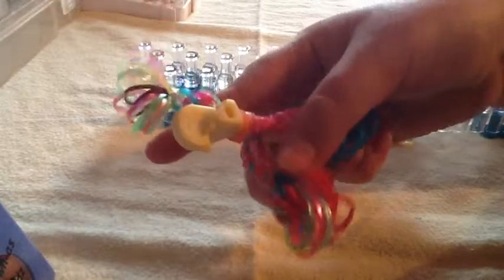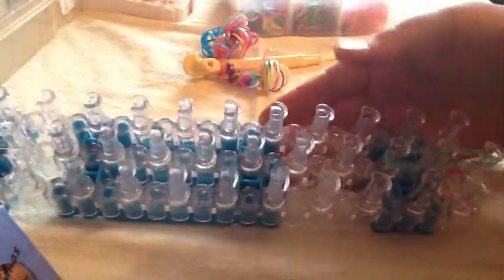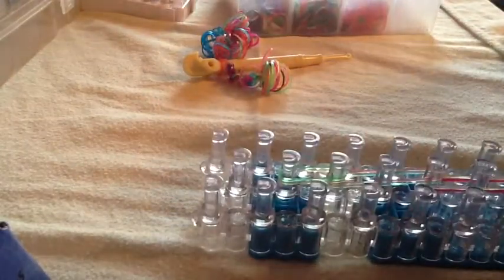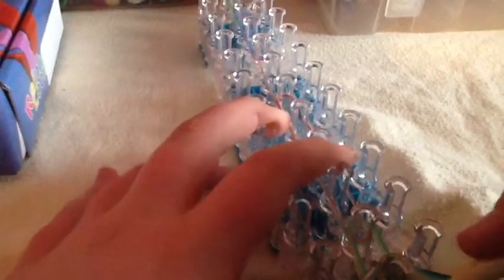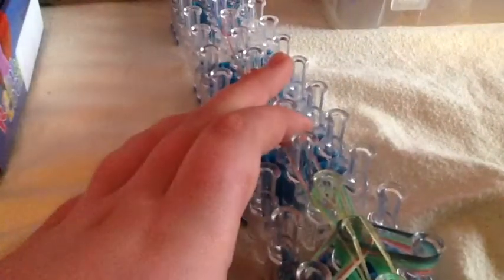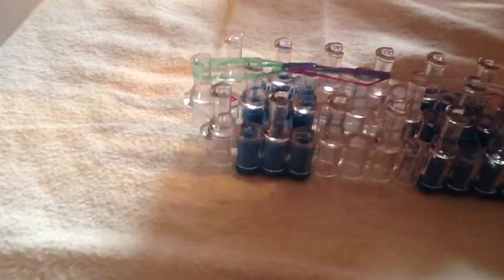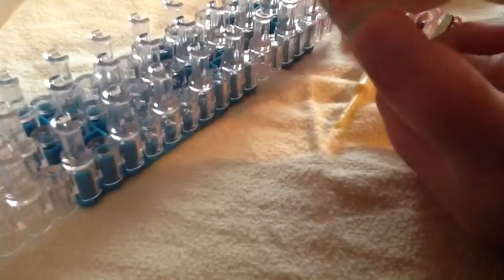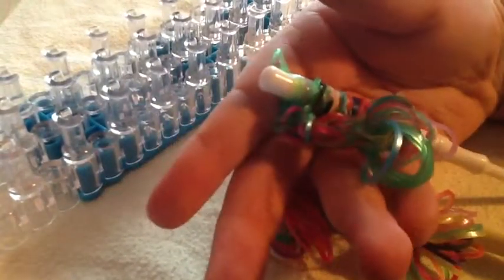How To Make A Pencil Topper